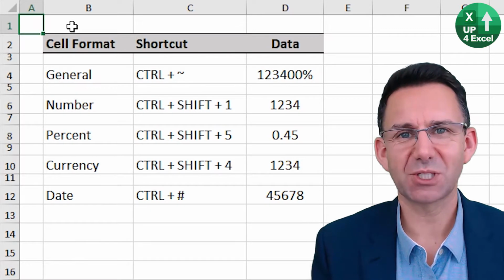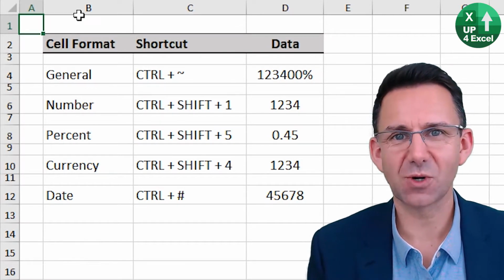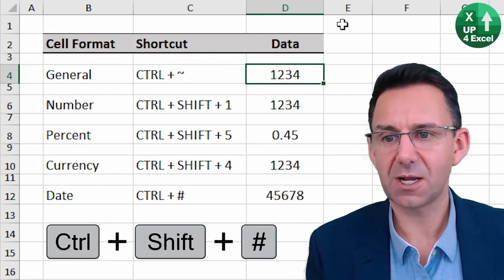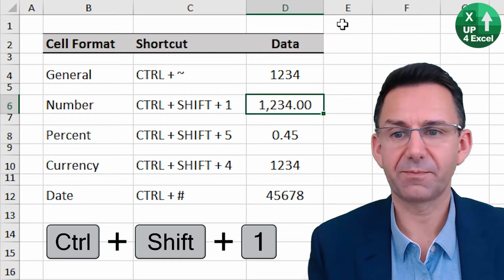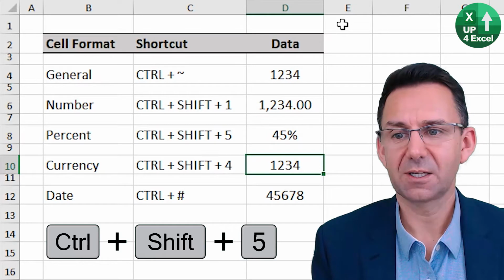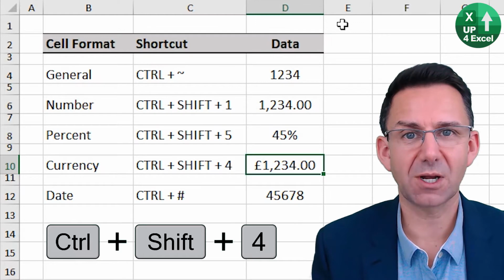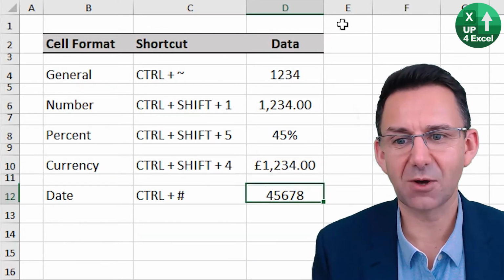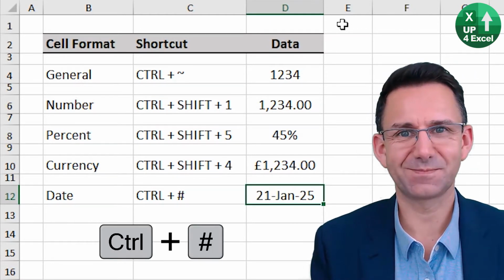Essential Excel Shortcut Keys for Number Formatting Like a Pro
🎯 Instant number formats without the mouse clicking hassle! Get your numbers looking neat and tidy the super simple way.

In this Microsoft Excel tutorial, I walk you through essential shortcut keys for formatting cells quickly and efficiently. By the end of this video, you'll be able to apply various commonly used formats with just a few keystrokes, saving you time and effort in your Excel tasks. Whether you're working with numbers, percentages, currency, or dates, these shortcuts will streamline your workflow and improve your productivity.

The video covers the following key topics:

1. General Number Format Shortcut (Ctrl + ~) – I show you how to instantly apply the general number format to any selected cells with this simple shortcut. This will help you reset any cell's format to the default number format in Excel, ensuring consistency across your spreadsheet. It’s especially useful when you've applied different formats to your data and need a quick way to revert back.

2. Number Format (Ctrl + Shift + 1) – Learn how to apply the number format, which allows you to control how numbers are displayed in your spreadsheet. This shortcut is essential for formatting numbers with commas for thousands or for rounding them to a specific number of decimal places.

3. Percentage Format (Ctrl + Shift + 5) – I demonstrate how to quickly convert your data into percentage format with just one command. This shortcut is perfect when you're working with financial data, analyzing growth rates, or dealing with ratios. It helps ensure that your data is presented in an easily understandable percentage format, saving you from manually adjusting each cell.

4. Currency Format (Ctrl + Shift + 4) – This is a great shortcut for anyone dealing with financial data. I explain how to apply the currency format, which will display your numbers with the currency symbol set by your default Excel settings. You won't have to worry about manually adding dollar signs, pounds, or other currency symbols—Excel does it for you automatically, saving you a lot of time.

5. Date Format (Ctrl + #) – In this section, I demonstrate how to quickly format a cell to display a date with the Ctrl + # shortcut. This is invaluable when you’re working with dates in your spreadsheet and want them to appear in a clean, readable format. Whether you’re dealing with project timelines, financial reports, or schedule tracking, this shortcut is a must-know.

In addition to these cell format shortcuts, I’m offering a free Excel cheat sheet with all the essential shortcuts covered in this video. This cheat sheet is designed to be a quick reference guide to help you get the most out of Excel without wasting time searching for commands.

By learning these Excel shortcuts, you’ll significantly reduce the amount of time spent manually formatting your data, which will make your work more efficient. Excel is a powerful tool, but mastering these quick shortcuts will help you unlock its full potential. You'll be able to focus more on analyzing and interpreting your data rather than getting bogged down in formatting tasks.

This video is perfect for anyone who wants to speed up their Excel workflow and become more proficient in using the program. Whether you're a beginner or someone who already uses Excel regularly, these shortcuts will help streamline your tasks and improve your overall productivity.

I’ve designed the tutorial to be actionable, so you can start using these shortcuts right away. No fluff, just practical and effective solutions to enhance your Excel experience. Once you start incorporating these shortcuts into your daily tasks, you'll notice a huge difference in how quickly you can work and how much more efficient your workflow becomes.

So, if you're tired of wasting time formatting cells manually or want to make your Excel experience more efficient, this video is for you. Grab your free cheat sheet, apply the shortcuts, and watch your productivity soar.

By mastering these Excel shortcuts, you'll be able to work faster, more efficiently, and with greater precision. These quick formatting tricks will save you valuable time, allowing you to focus on what really matters—analyzing and interpreting your data. Don't forget to download your free cheat sheet to keep these shortcuts handy whenever you need them. Take action today, improve your Excel skills, and start working smarter, not harder!